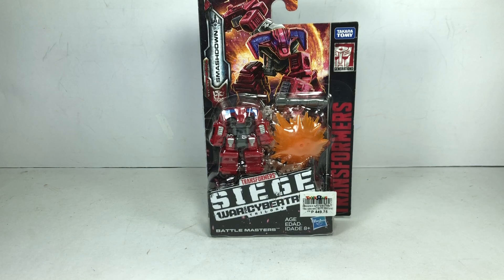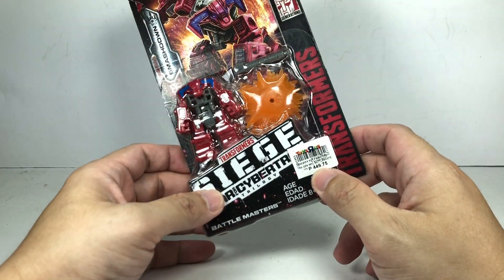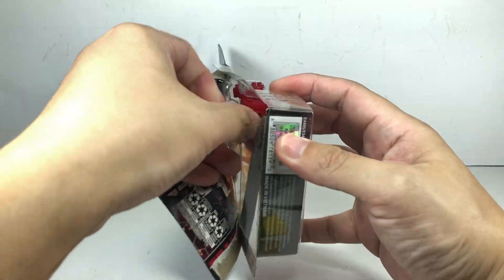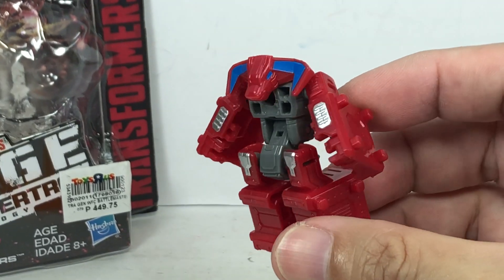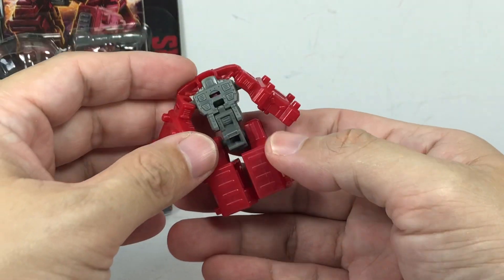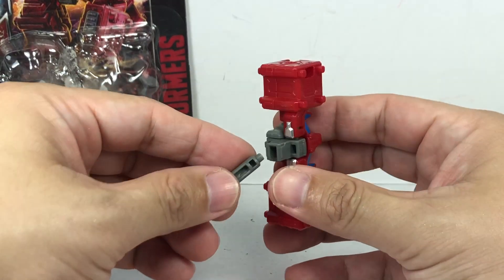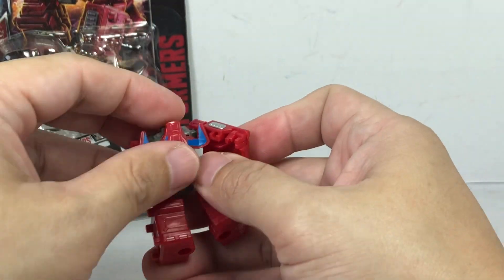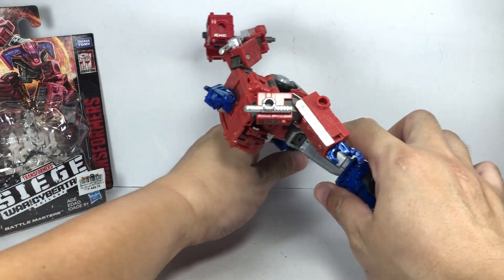Transformers SIEGE Smashdown Chefatron Review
Transformers Generations War for Cybertron Trilogy SIEGE Micromasters Smashdown Chefatron Unboxing Review